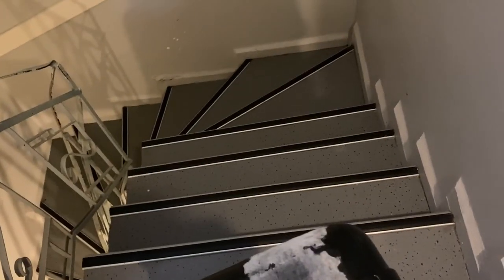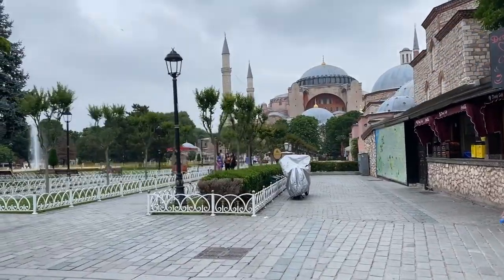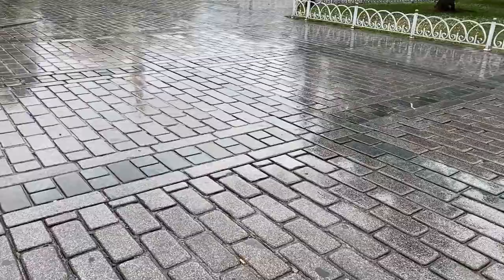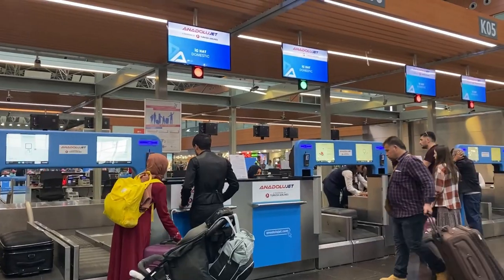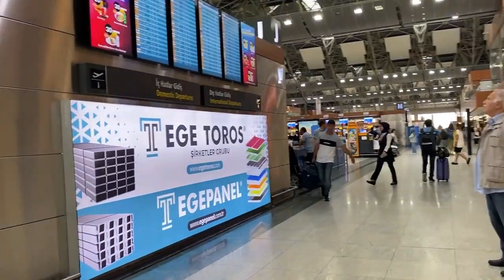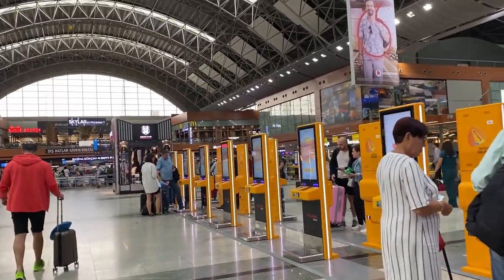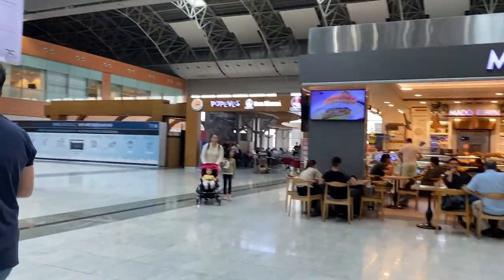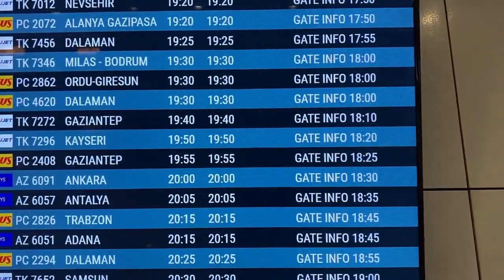Trip Report - Pinoy Traveler Istanbul to Cappadocia with ANADOLUJET Airline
This will give you an idea how you can go to Sabiha Gocken International Airport from Sulthanamet.